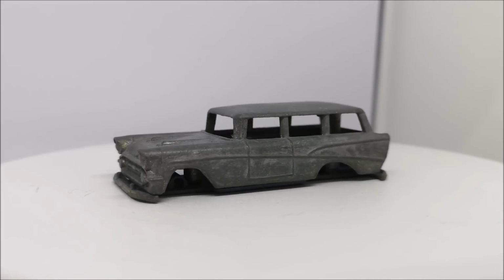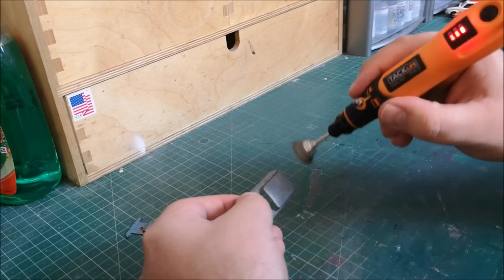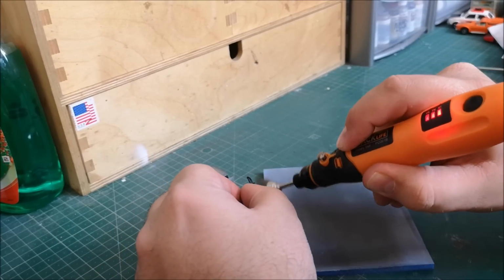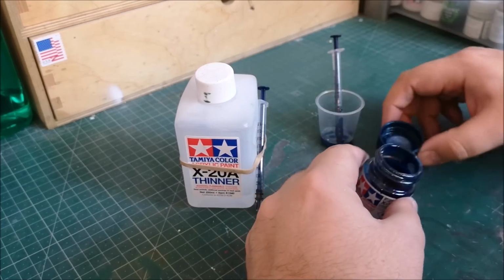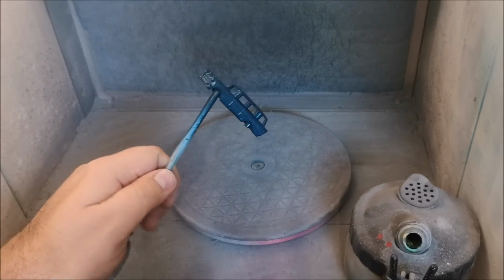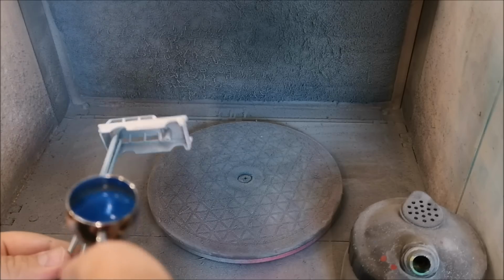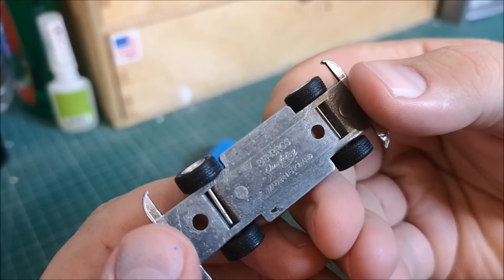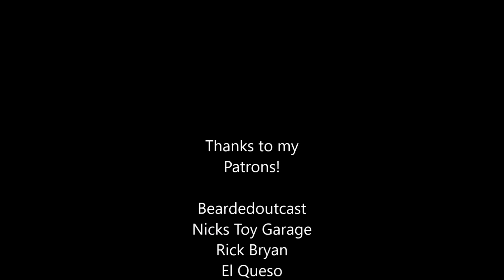Benbros Mighty Midgets 1957 Chevy Nomad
The 1 and only ever Benbros ive ever seen and I love it!
2000 Likes as she could be yours!

Matchbox Garage
45 Malvern Road
RM17 5TH
UK